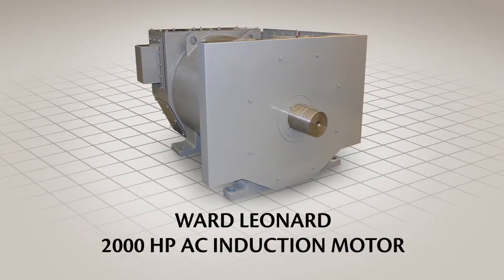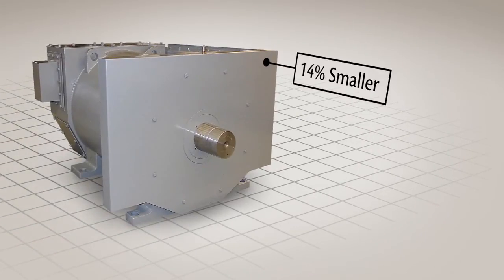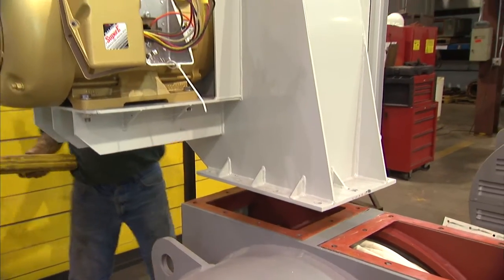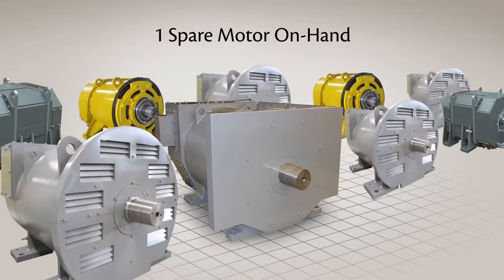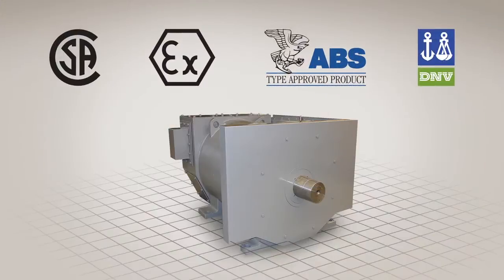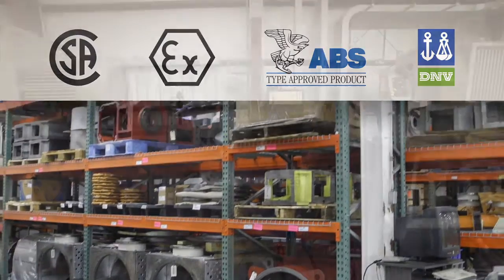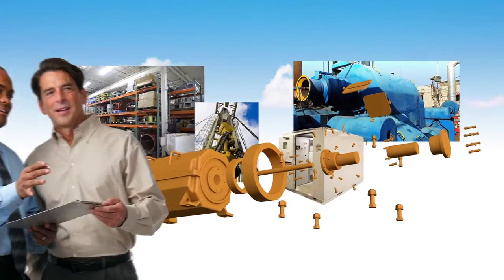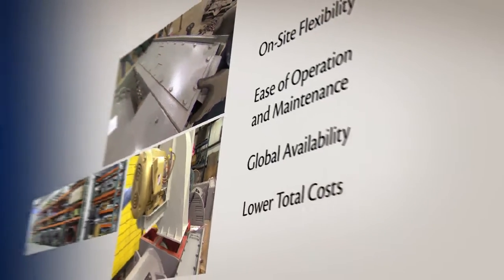Ward Leonard 2,000 HP AC Induction Motor Video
Introducing the Ward Leonard 2000 horsepower AC induction motor, the industry's only 2000 horsepower motor designed to fit into a 1500 horsepower package and having the same footprint as a GE752 for easy interchangeability. Engineered to power mud pumps and draw works at rig sites that need to drill deeper and make longer horizontal runs, the Ward Leonard 2000 HP motor delivers 33% more power density than similarly sized motors.